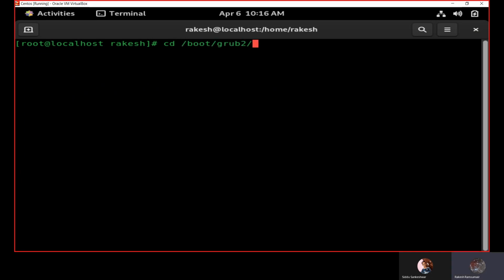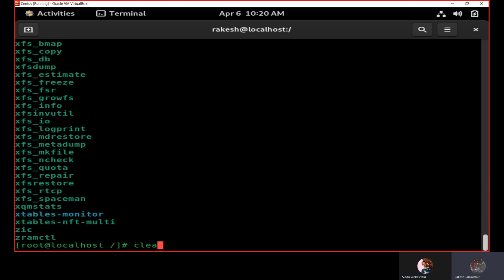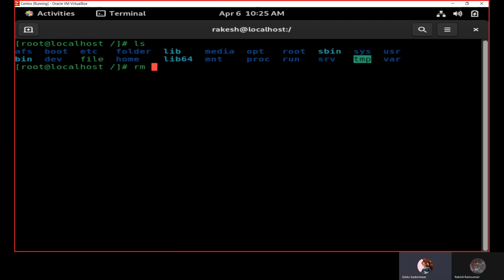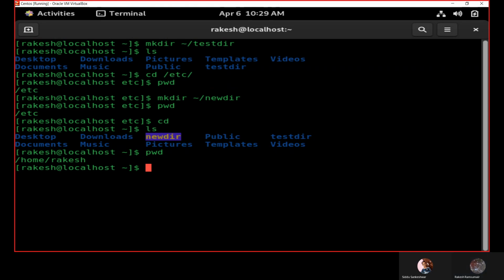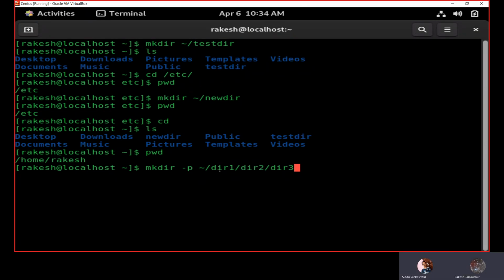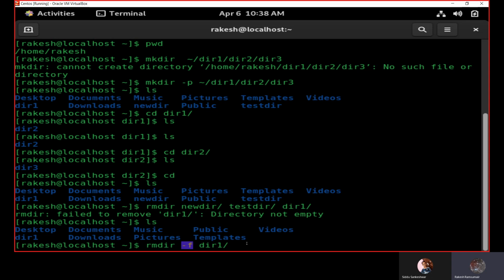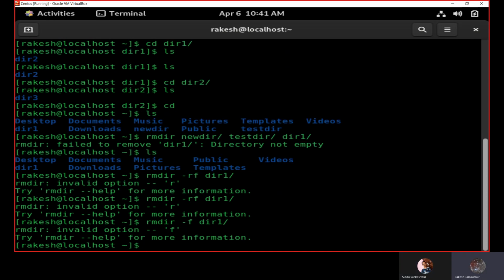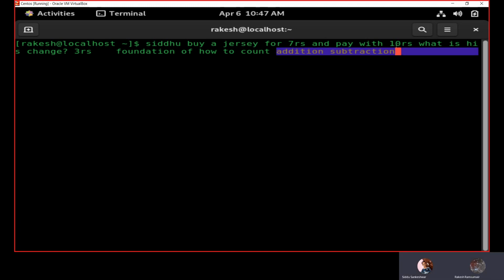Linux 2nd class 06 4 22